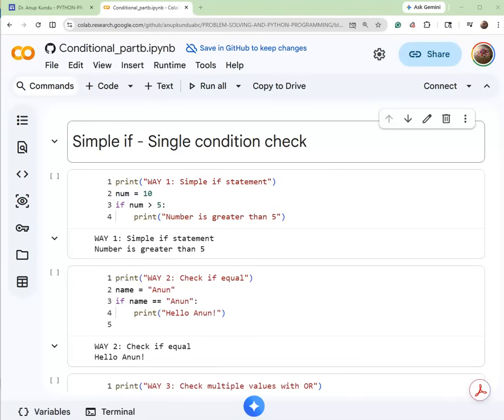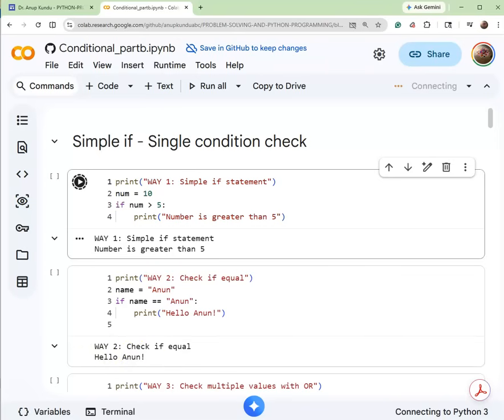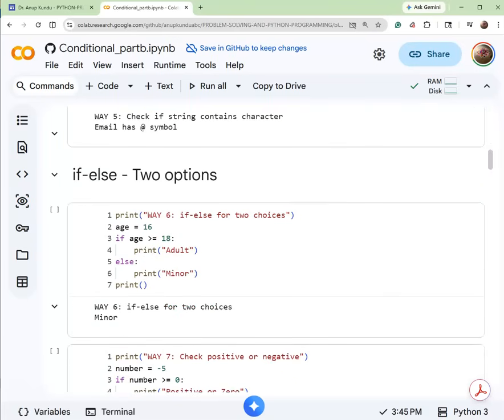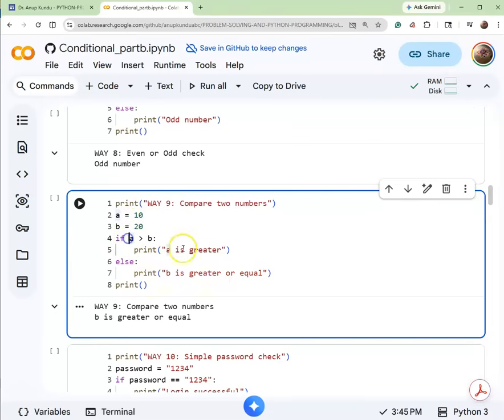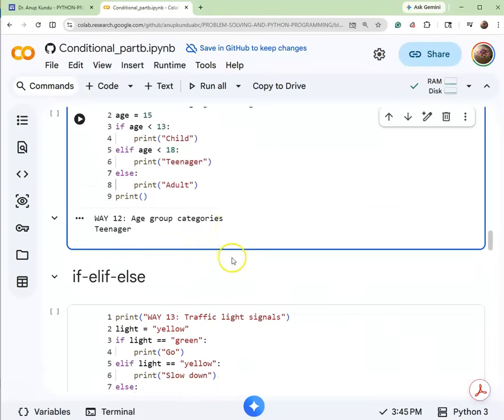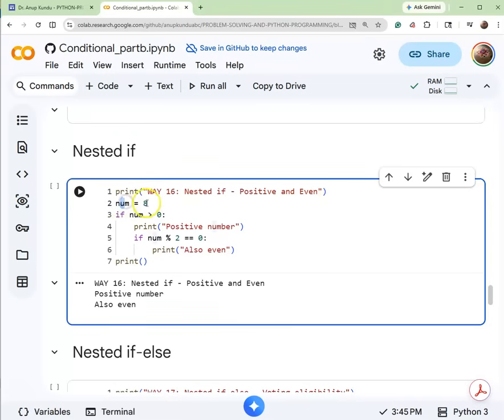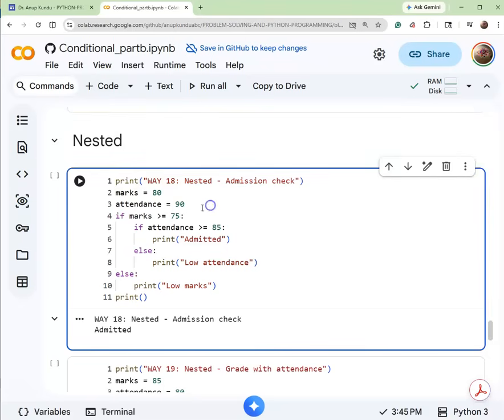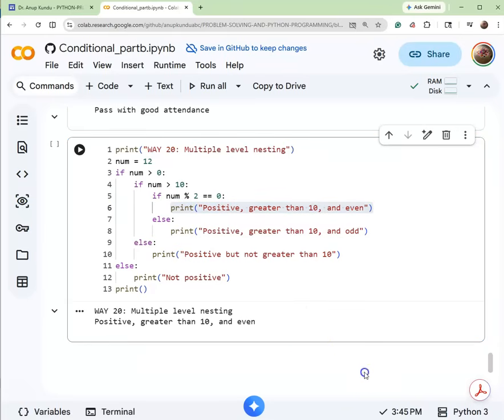Python Conditional Statements Part 2 🔥 20 Examples Line by Line (Beginner Guide)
Master Python Conditional Statements (Part 2) with 20 practical examples explained line by line in Google Colab!

This video continues from Part 1 and covers simple conditions, if-else logic, and nested if statements using real-world examples.

📌 What you will learn:
• Simple if conditions
• if-else logic
• if-elif-else decisions
• AND and OR conditions
• in operator usage
• Nested if statements
• Real-world logic problems (password, grades, traffic light, voting)

⏱️ TIMESTAMPS:
00:00 Intro
00:20 Simple if
00:38 Check equality
00:55 OR condition
01:15 AND range check
01:38 in operator
02:00 if-else
02:20 Positive or Negative
02:40 Even or Odd
03:00 Compare numbers
03:20 Password check
03:45 Three-way choice
04:10 Age categories
04:40 Traffic light
05:05 Grade system
05:30 Temperature check
06:00 Nested if
06:30 Voting eligibility
07:10 Admission check
07:45 Grade with attendance
08:20 Triple nested logic
09:40 Outro

💻 Perfect for:
• Python beginners
• Engineering students
• Coding interviews

Build strong programming logic step by step 🚀